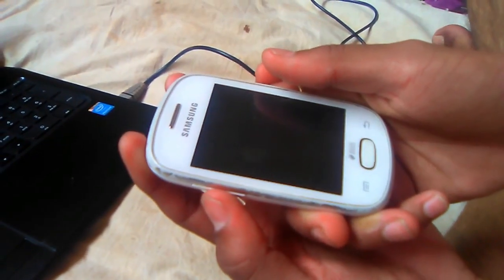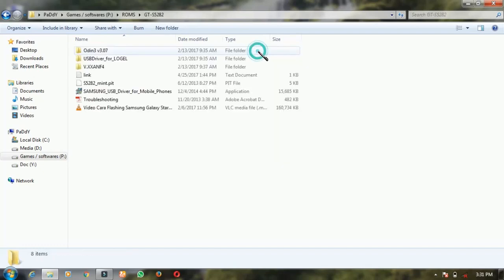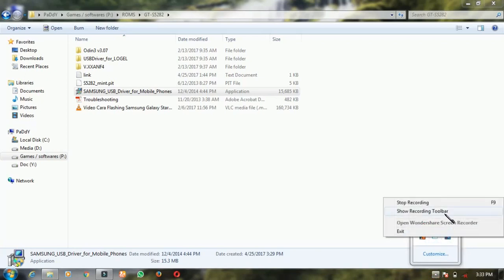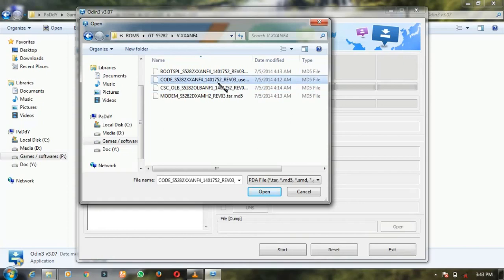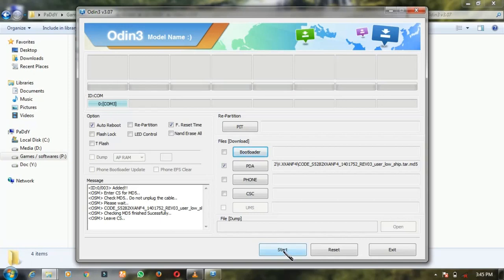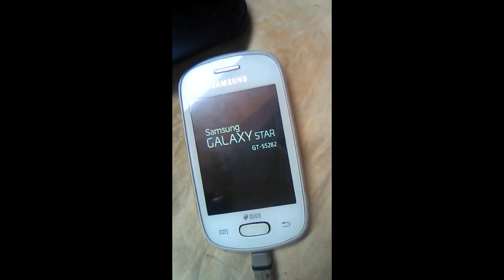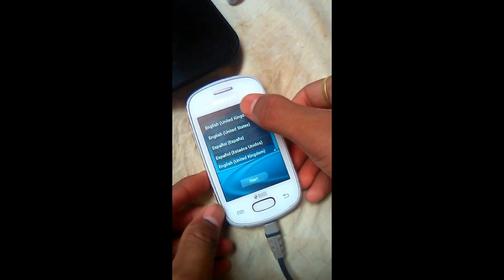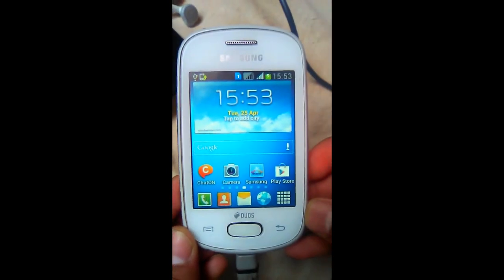How to install custom Rom in Samsung galaxy Star gt-s5282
here some download links for custom rom..